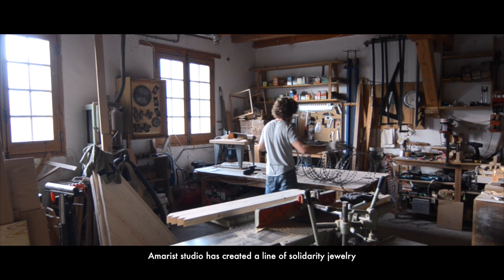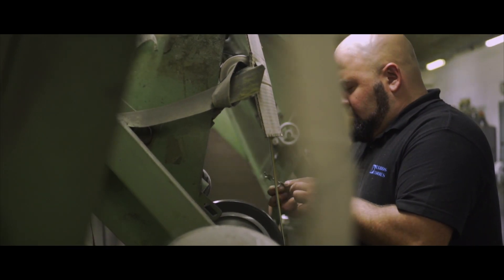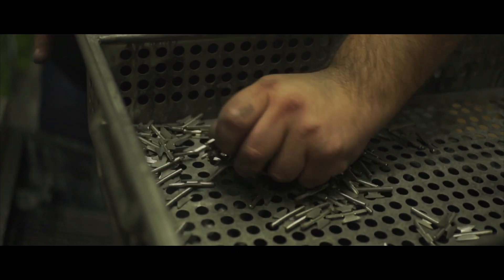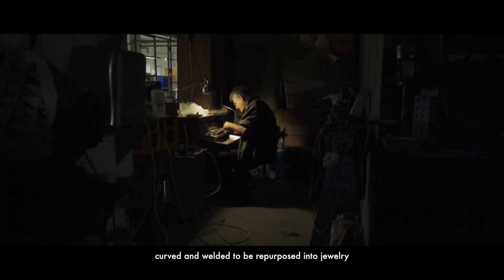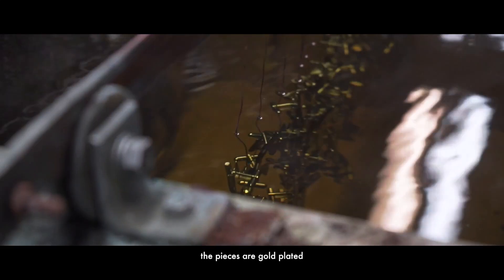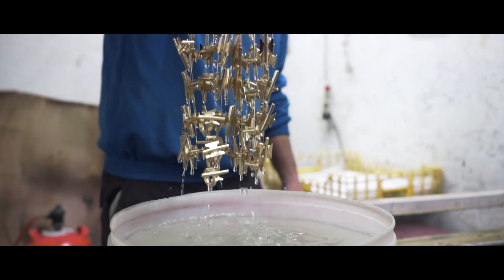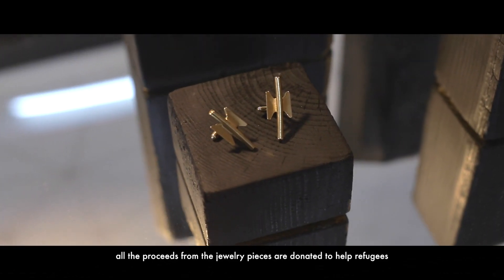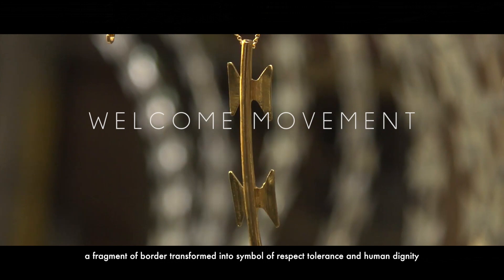Amarist Studio - Welcome Jewelry - Solidarity with refugees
Solidarity Jewelry Collection made with razor wire from border walls. We invite you to change the meaning of these blades into a symbol of respect, tolerance and human dignity.

All proceeds are donated to UNHCR, the United Nations Refugee Agency.

Welcome is an initiative of Amarist Studio, created to spark a movement of social awareness and fundraising for refugees. These fine design pieces seek to make us reflect on the responsibility we have as individuals to build a better society.